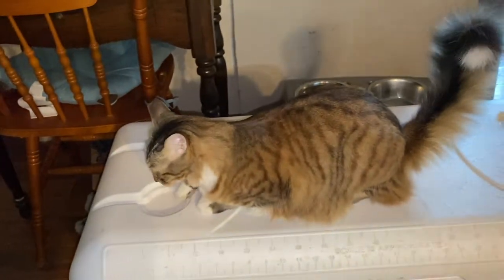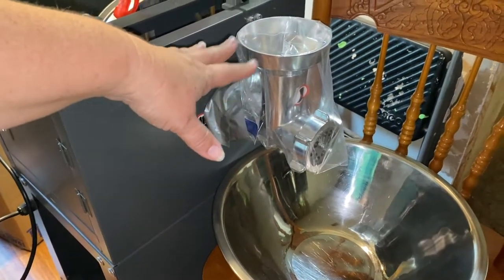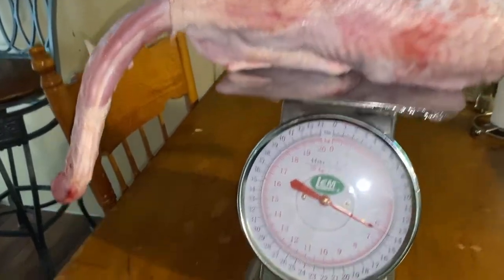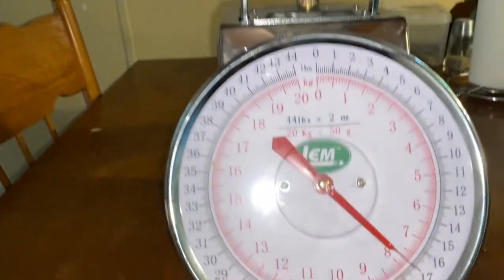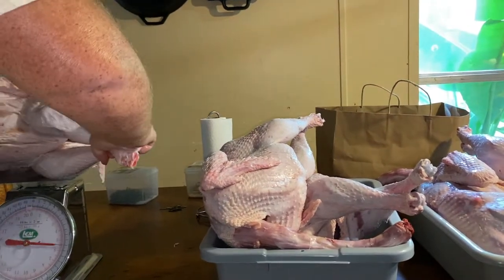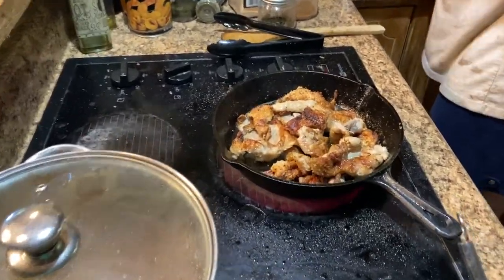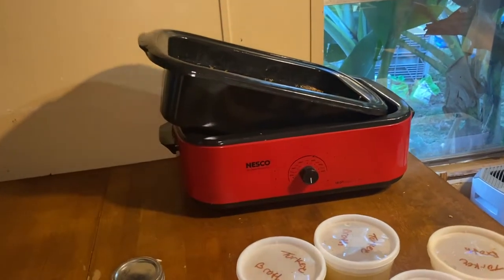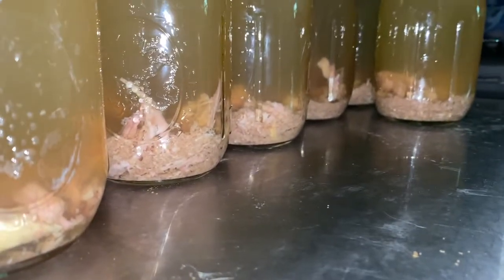Turkey Freezer Camp 2021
The White Broad Breasted Turkeys are going to freezer camp.  We don't show any of the processing, just the aftermath of what we got and how much each turkey weighs.  We got more ground meat into our freezer and a few whole turkeys for Donto to smoke and cook. Plus we can and freeze some Turkey Broth.

Animal Stuff:
Chicken Plucker

Plucker Kit:
Drill Plucker
Turkey Shrink Bags

Garden Tools:
Knife Set
Skinning Knife

Kombucha Supplies:
Brewing Kit